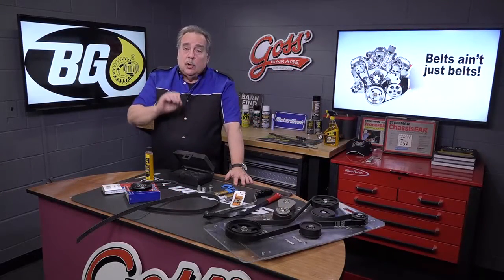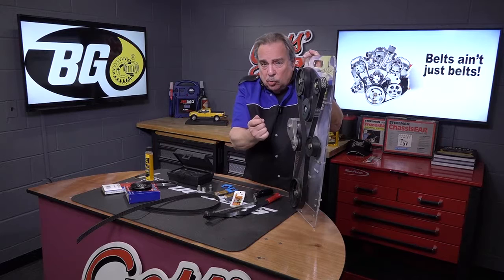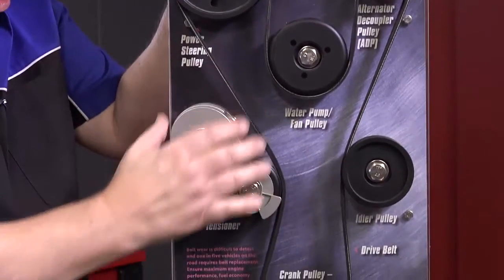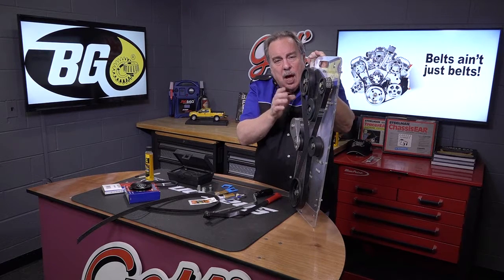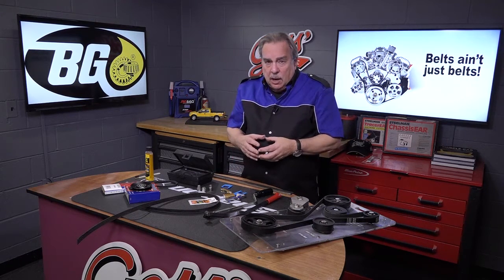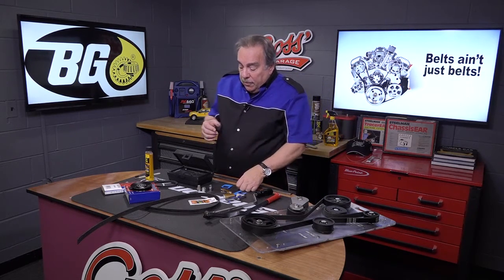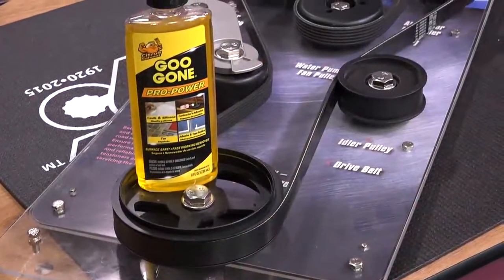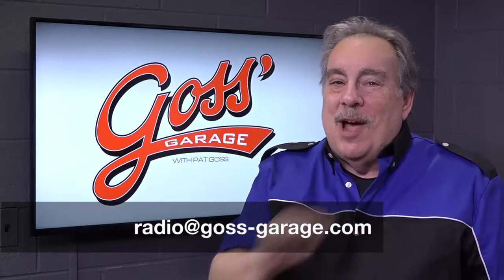Pat continues his discussion on a few surprising facts about serpentine belts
Pat Goss continues his discussion on a few surprising facts about serpentine belts, on Goss Garage!

Everything under the hood, explained by Pat Goss from Goss' Garage!

Tune in on Saturday, 1PM ET live on TuneIn Radio to listen to the show!